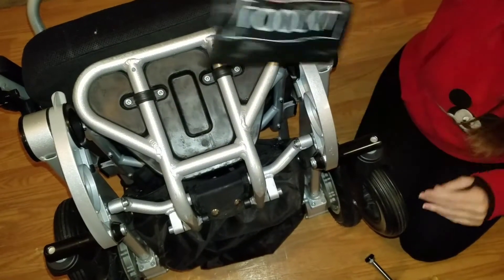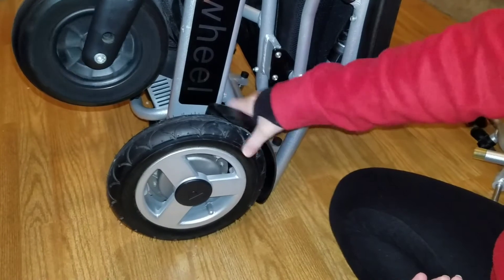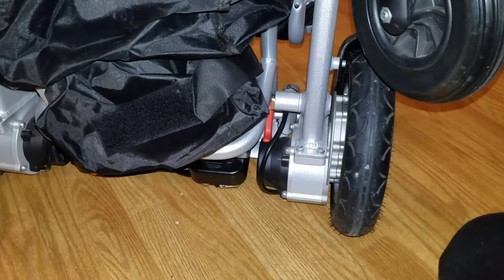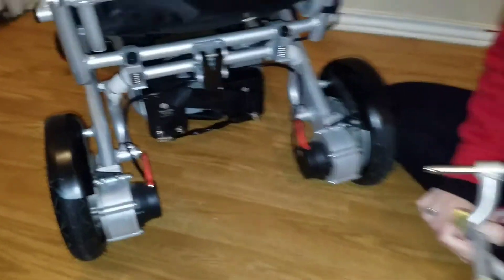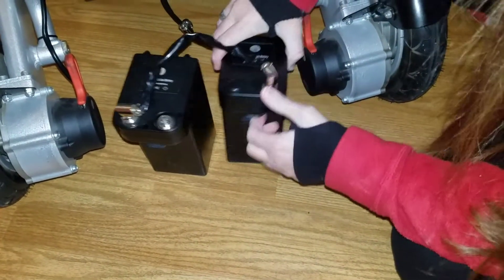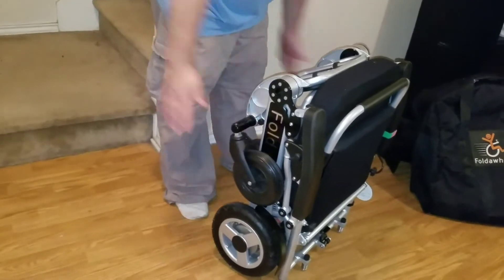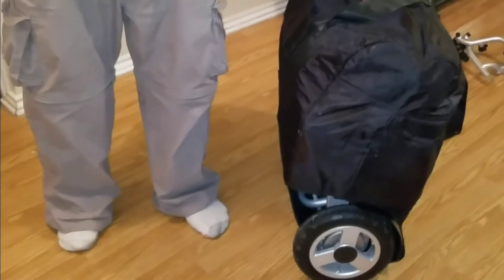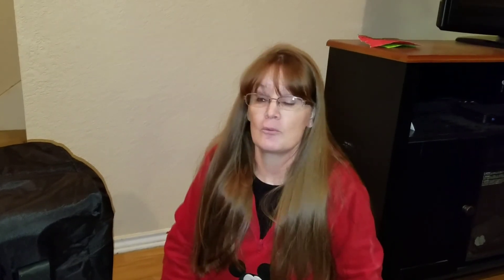Foldawheel Power Wheelchair How To: Removing wheels and using the travel cover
Learn about the included tool kit, removing the wheels (front casters, main wheels attached to motors, and the anti tip wheels on the back), how to get the chair ready for packing and airplane check in, and how to put the cover on the chair.

You can learn more about my power wheel chair in my Foldawheel Wheelchair Review video

And you can see this and other models online by visiting

If you do contact them, please be sure to let them know you saw this video on Tink Moments Channel and hopefully they will want to see the video too!